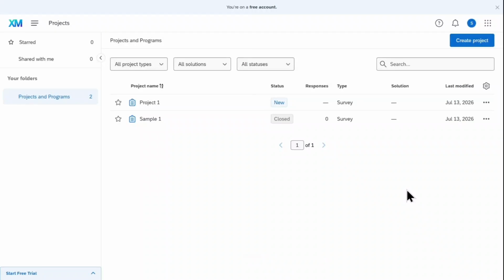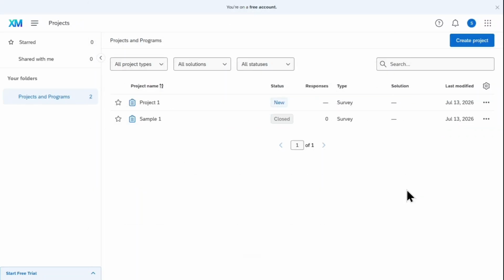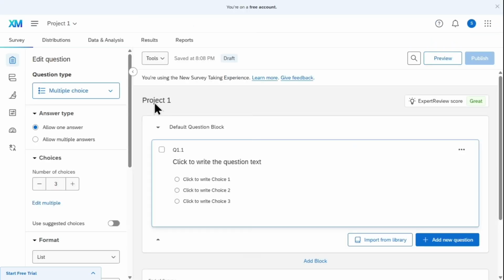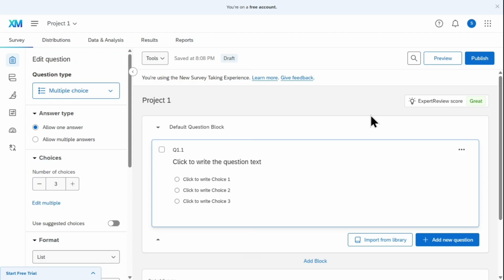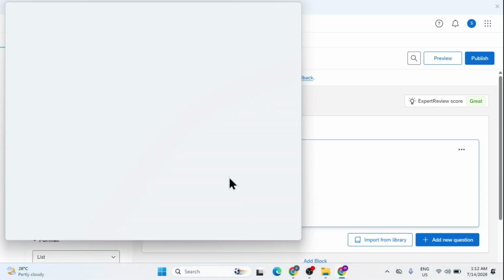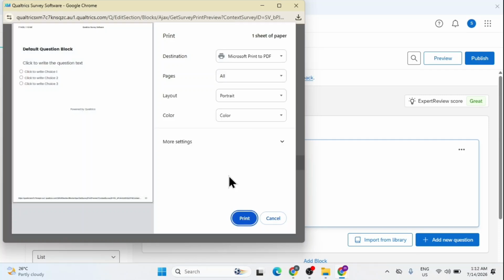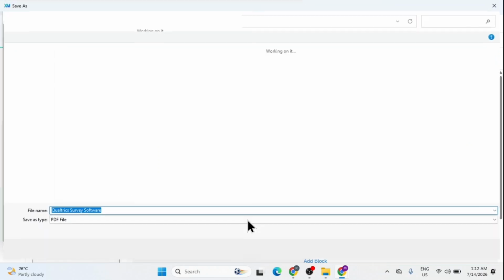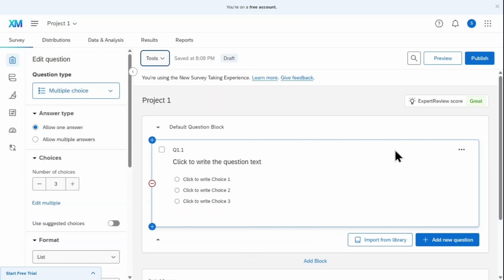How to Save Your Qualtrics Survey as a PDF in 2026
How to Download a Qualtrics Survey as a PDF

Learn how to export a Qualtrics survey to PDF quickly and easily. In this Qualtrics tutorial we cover everything you need to know to save your survey as a PDF, whether you want to share it, print it, or keep it for your records. Perfect for beginners and anyone working with Qualtrics surveys.